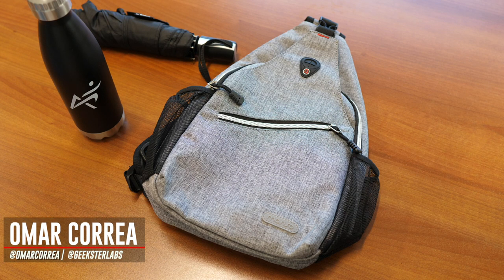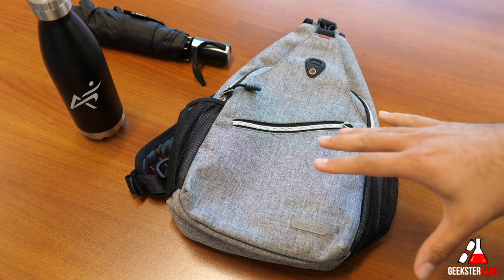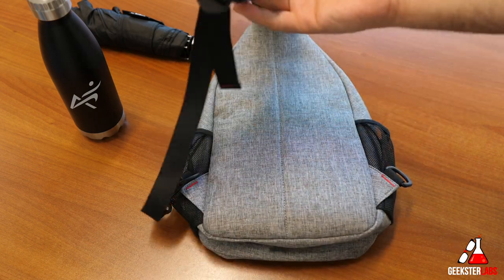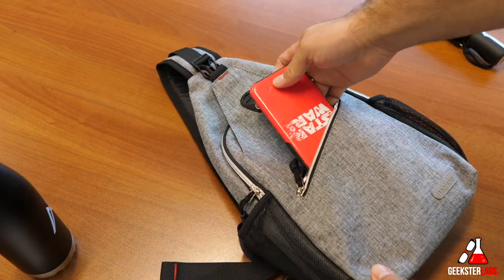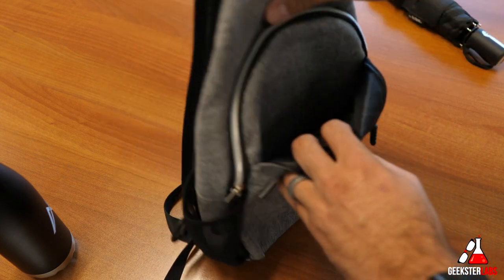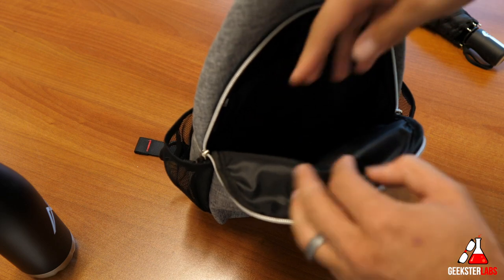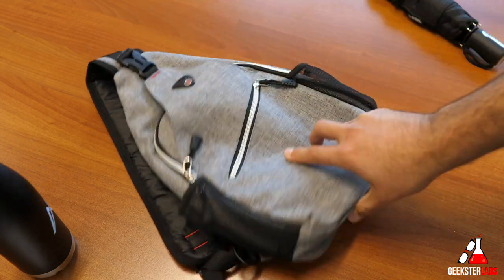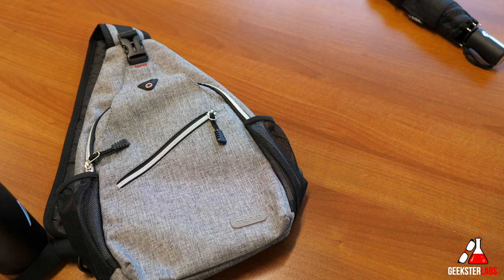Perfect Sling Backpack for hauling gear on your next day trip for under $20!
Check out this full review of the Mosiso Sling Backpack. It's the perfect bag for day trips, hiking, traveling and every day use. It fits a full 11" iPad Pro and any other gear that you'd want to take along.  It currently retails for under $20 and is available in 35 different color/pattern options!

13" Apple MacBook Air
27" Apple 5K iMac